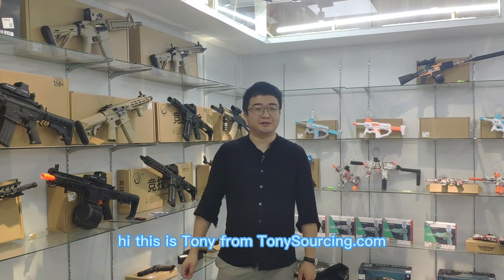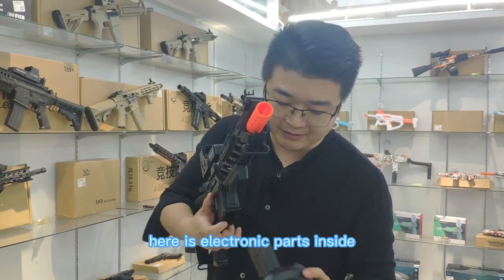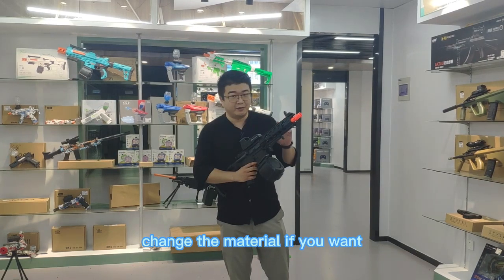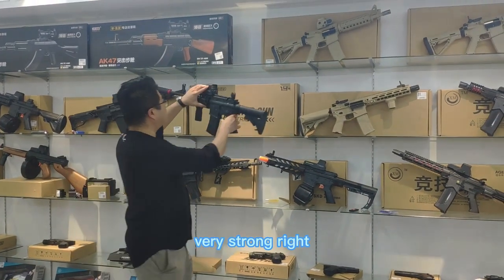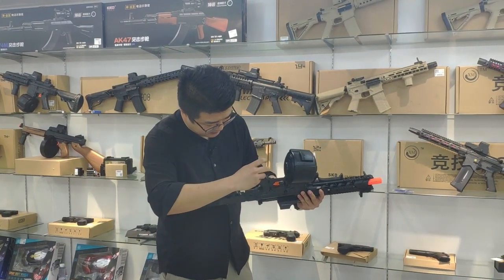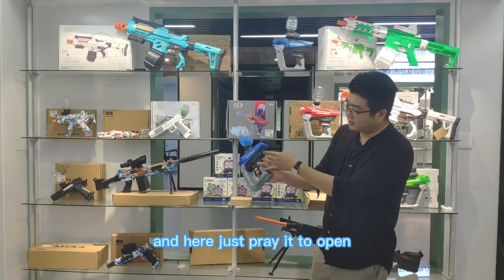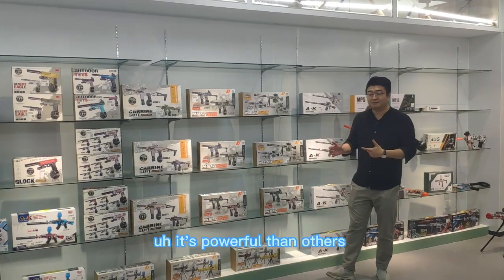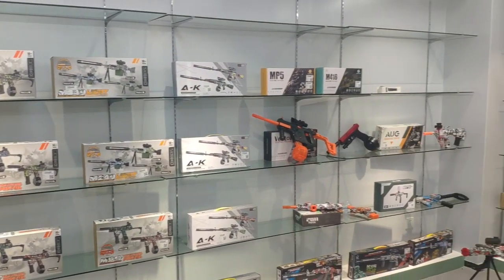Gun Toys & gel blaster Manufacturer | What is the Most Powerful Gel Blaster Gun toys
this video will show you the gun toys item from manufacturer, they have various item and design. more import they have  higher quality battery and powerful design.

🏢🏢About Company
TonySourcing supplies all kinds of Toys & Gift items for global buyers. They located in Yiwu & Shantou China, behind them there is over 5000+ toys manufacturer and 10 top toys wholesale & distributors supply market.
For Toys importer, they provide toys market & factory visit guide service and one-stop follow-up process including order follow up, payment, Quality control & shipment.
For toys Wholesaler/ retailer shop owners, they provide various toy supply service. Their development department collects from over 10 million items and pick up around 5k good sale item and make the catalog for the client to choose.
For Amazon sellers/ online businesses, they provide toys sourcing service. Sourced right manufacturer, give advise and solution, get the best price is their advantage.

Gun Toys Manufacturer| What is the Most Powerful Gun toys